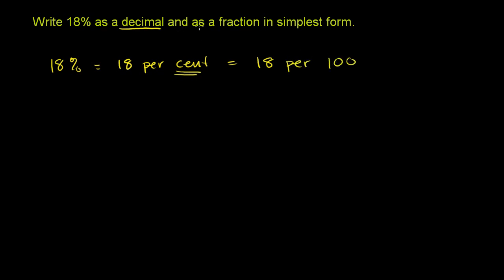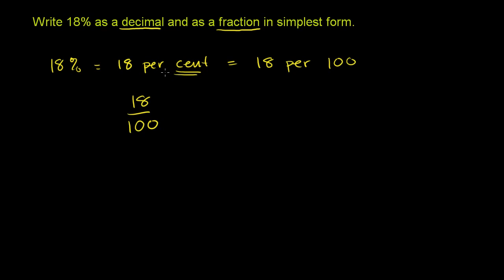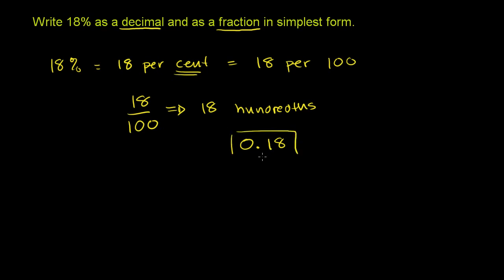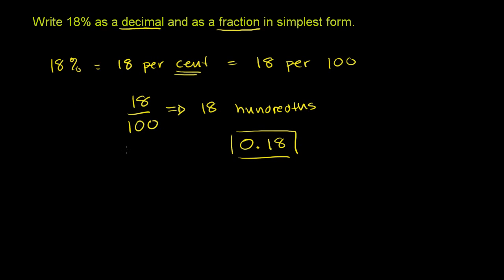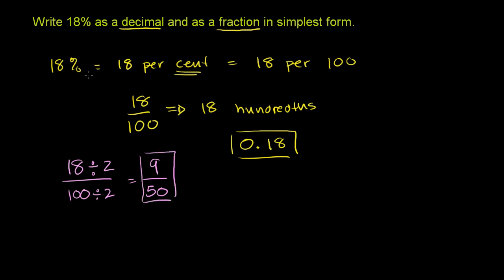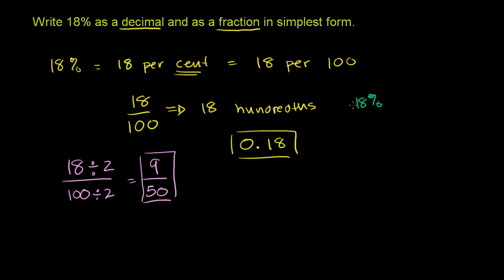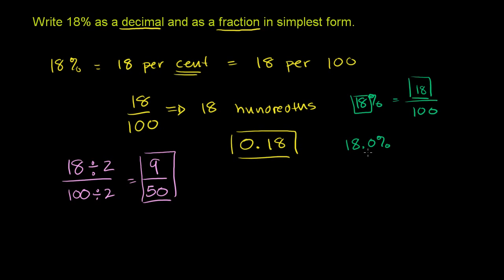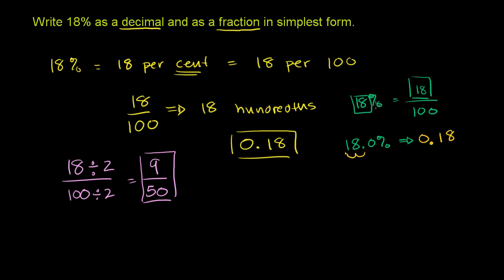095 Representing a number as a decimal, percent, and fraction.mp4